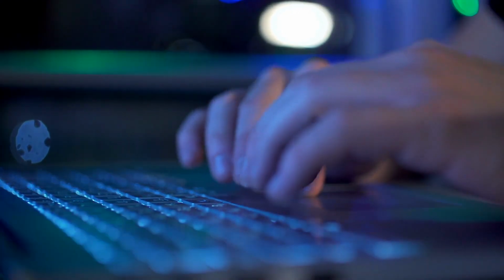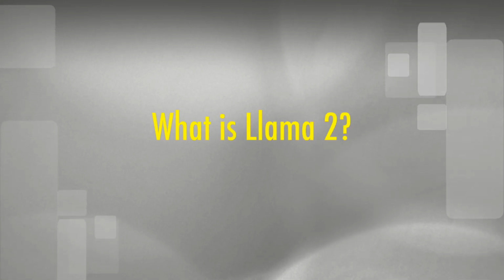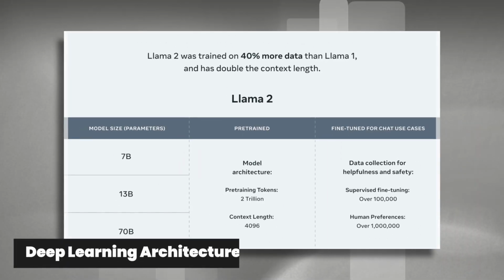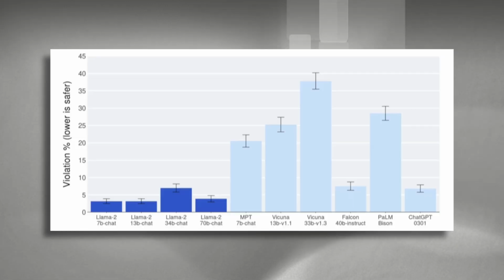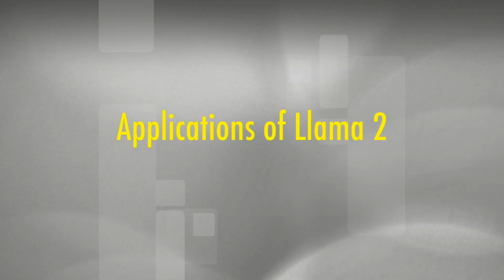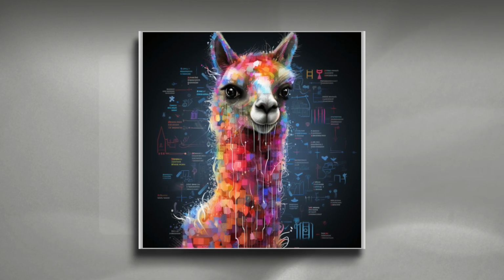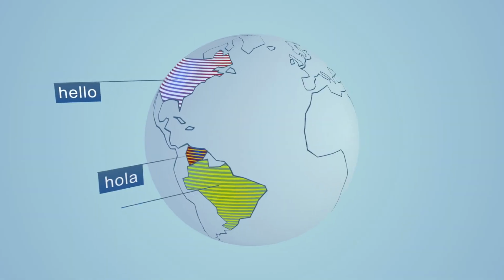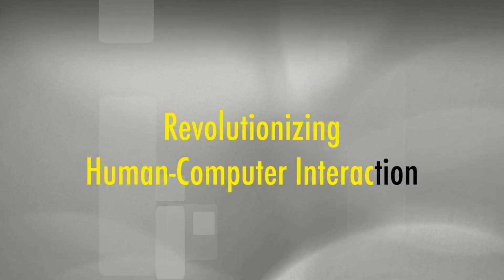LLAMA 2 Is Taking Out Competition! Ai Revolution Is On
Welcome to an exciting dive into the world of Llama 2, Meta AI's latest breakthrough in Large Language Models! In this video, we'll explore what sets Llama 2 apart from other giants like GPT-3 and Jurassic-1 Jumbo, from its cutting-edge deep learning architecture to its unparalleled language translation capabilities. Discover how Llama 2 is revolutionizing human-computer interaction, enabling innovation in chatbot technology, creative text generation, real-time translation, and so much more.